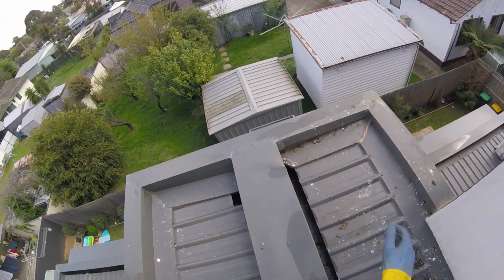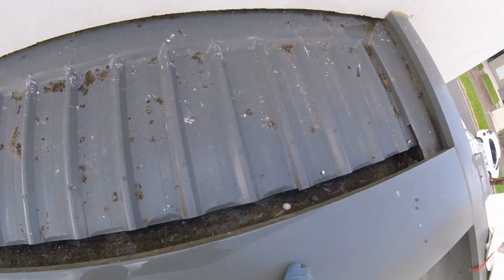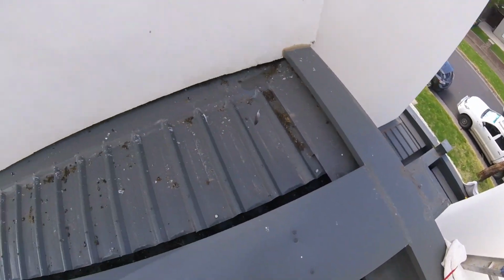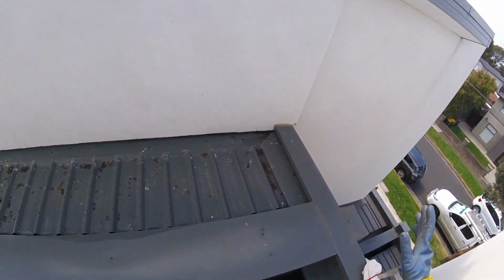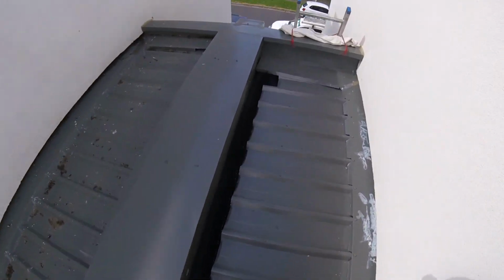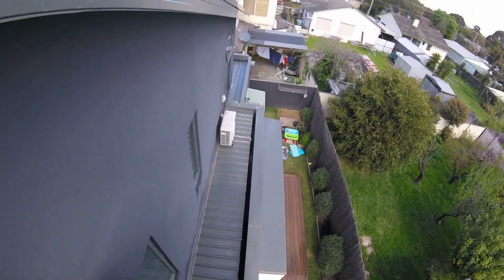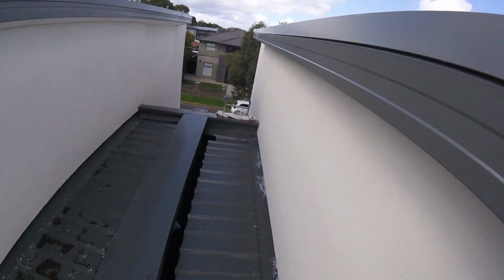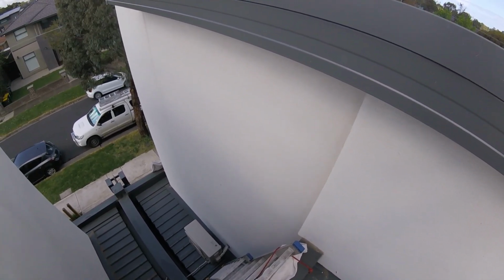Pigeon Roof Cleaning and Prevention Melbourne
Aah Clean – Exterior Clean
12 Argyle Street
Bentleigh East VIC 3165
Australia